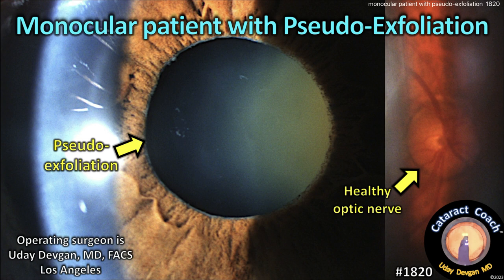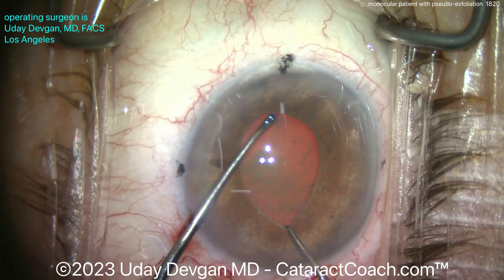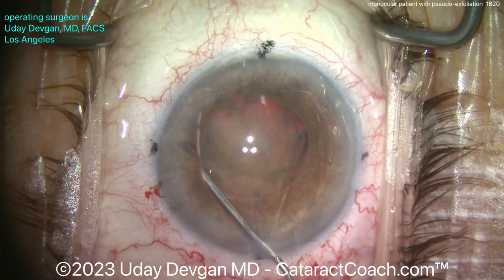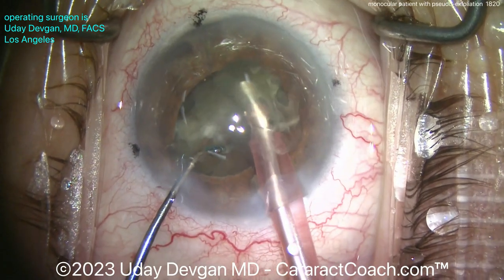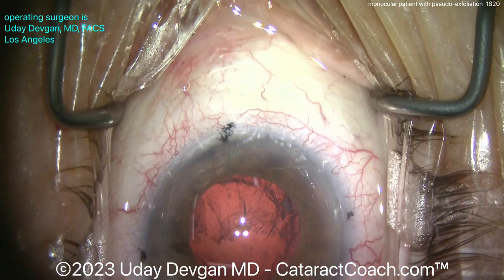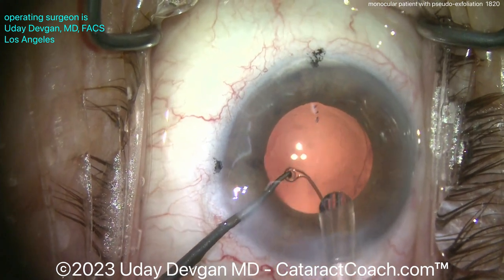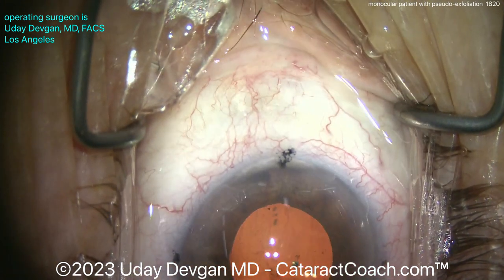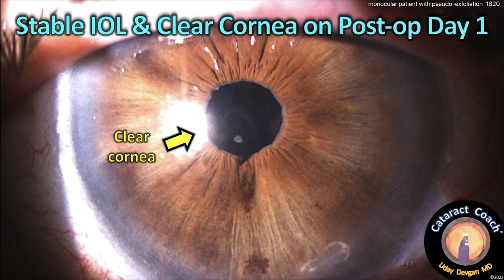CataractCoach™1820: monocular patient with pseudo-exfoliation cataract surgery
Ophthalmologists are very familiar with pseudo-exfoliation syndrome since it makes the cataract surgery more challenging due to poor dilation or weak capsular support. A fellow ophthalmologist brought her 88 year old mother to our clinic for consultation. Her left eye shows the presence of a nuclear cataract with a best corrected vision of 20/80. She is monocular due to optic nerve damage of the other eye, so the stakes are high for this cataract surgery.

For this case, we are going to use a technique of bringing the nucleus out of the capsular bag and tilting it into the iris plane so that the iris sphincter is holding it in place. This requires a capsulorrhexis of at least 5 mm in diameter, but our current pupil size is just 4 mm. Injecting viscoelastic at the pupil margin can help to push the iris and expand the pupil, a technique Robert Osher, MD, has called visco-mydriasis. We can then make the capsulorrhexis right at the pupil margin or, even better, just underneath it. Most experienced surgeons, having done thousands of procedures already, can make the capsulorrhexis larger than the pupil without directly visualizing it. Balanced salt solution is used to hydrodissect the nucleus out of the capsular bag and then tilt it into the iris plane. The iris sphincter will now hold the nucleus in place while the surgeon uses a phaco chop technique to emulsify and aspirate it (Figure 2). This technique brings the nucleus out of the capsular bag in order to minimize stress on the zonules. And even in cases in which there is zonular laxity, this supracapsular technique can be safer than intracapsular techniques such as divide-and-conquer.